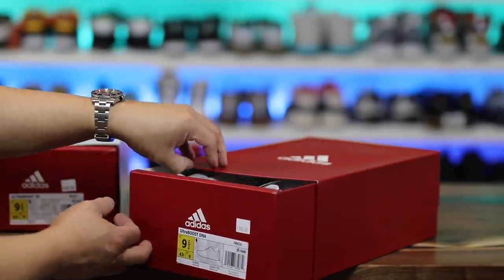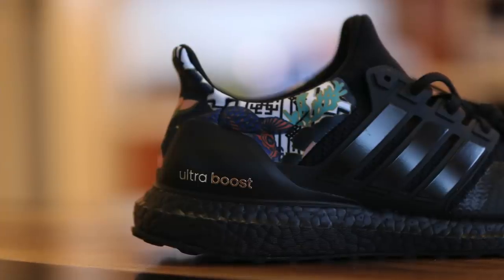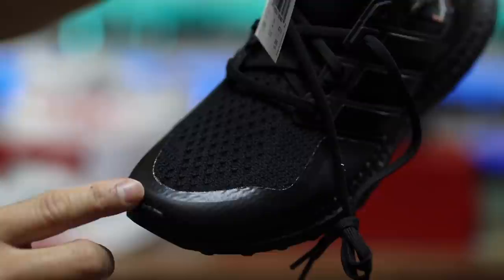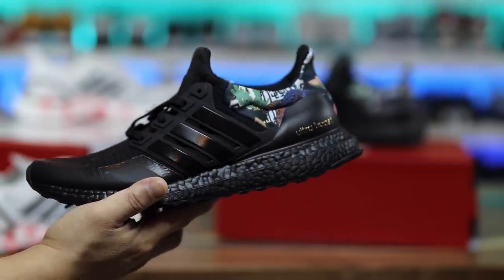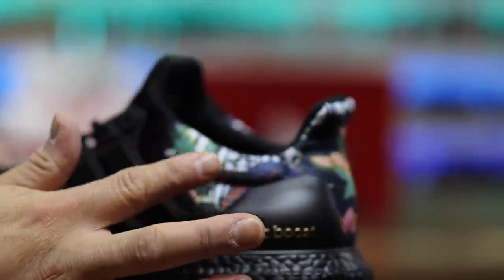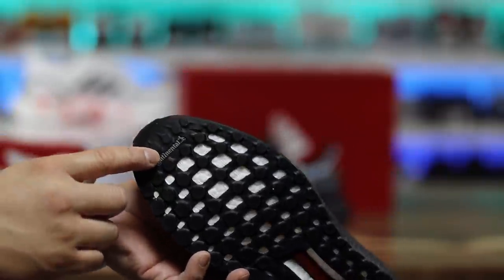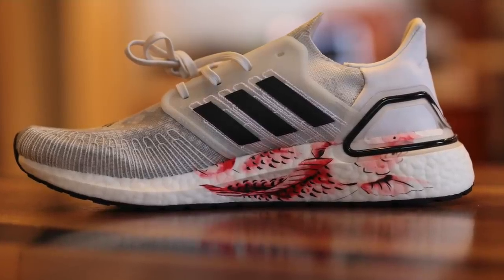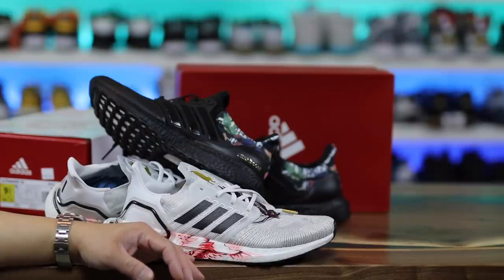adidas REBRANDED The Original ULTRABOOST?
STEAL! $88 adidas Ultra Boost 19! w code LASTCHANCE

ULTRABOOST DNA SHOES
CLASSIC SHOES MADE FOR THE STREETS.
Sneakerheads have coveted the Ultraboost since its 2015 release. Blending performance running and fashion, these adidas Ultraboost DNA Shoes carry the legacy forward. They combine a sleek, stylish silhouette with cutting-edge technologies for a shoe you can wear anywhere. The fresh look has floral hits and black Boost cushioning.

Regular fit
Lace closure
adidas Primeknit upper
Locked-in feel
Adaptive, energy-returning running shoes
Responsive Boost midsole
Stretchweb outsole with Continental™ Rubber
Imported
Product color: Core Black / Core Black / Gold Metallic
Product code: FW4324
COLOR: CORE BLACK / CORE BLACK / GOLD METALLIC
Ultra Boost DNA Shoes